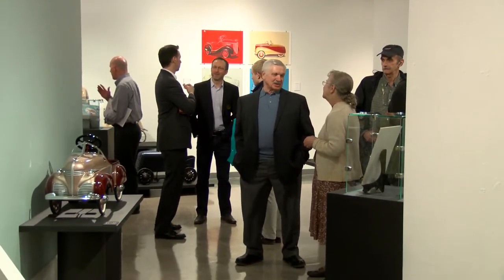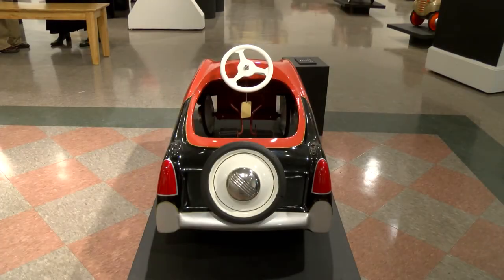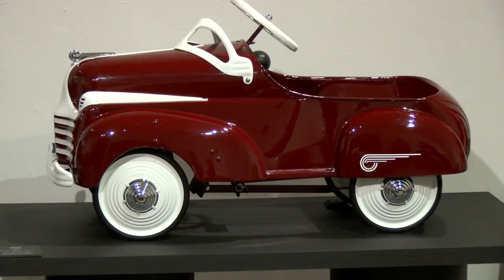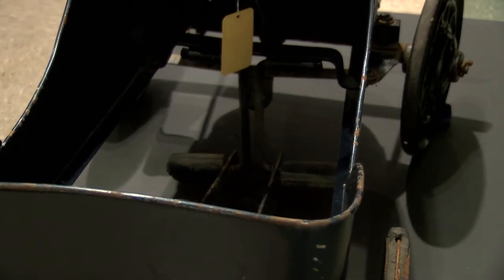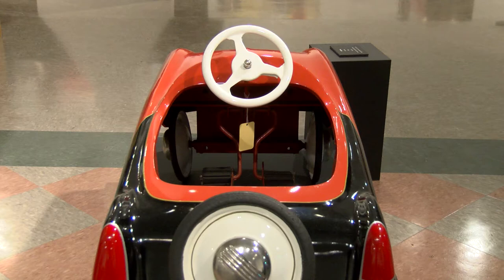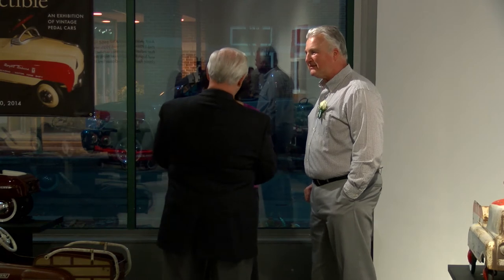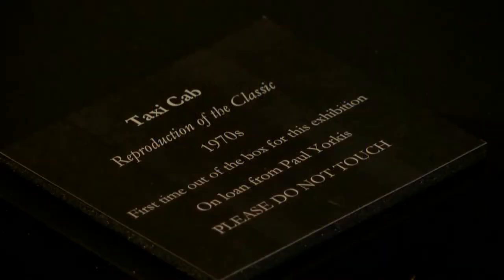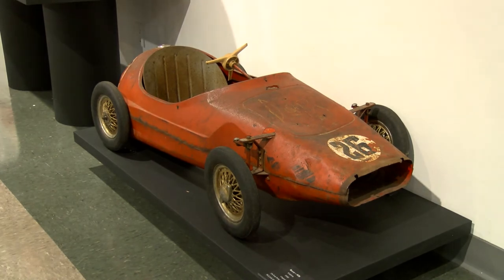Viktor Schreckengost Antique Pedal Cars Exhibit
The Attleboro Arts Museum exhibited "Compact and Collectible's" pedal vehicles and memorabilia are on loan from the private collections of Joseph D. Brugliera, Bob Fisher, John Holiver, Joseph S. Kisvardai, Chuck Tramontana, Paul Yorkis and the Viktor Schreckengost Foundation. Most of the exhibition's pedal cars have never been on public display.

Pedal cars and memorabilia include:
1935-37 Auburn, Steelcraft
1939 Speedster, Steelcraft
1941 Army Pursuit Airplane, Murray Ohio
1949 Torpedo, Murray Ohio
1947 Murray Ohio Mfg. Co. Catalog
1969 Murray Wheel Goods Catalog